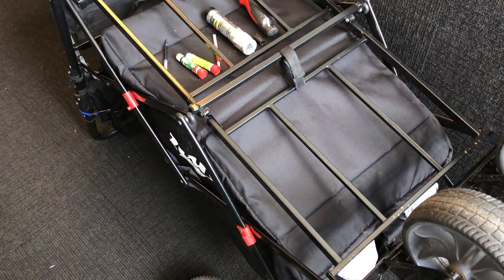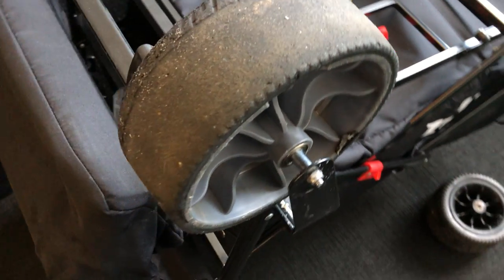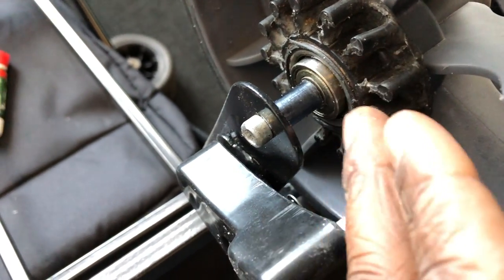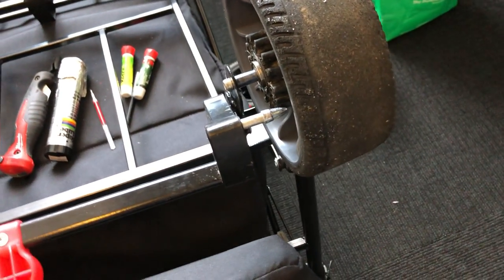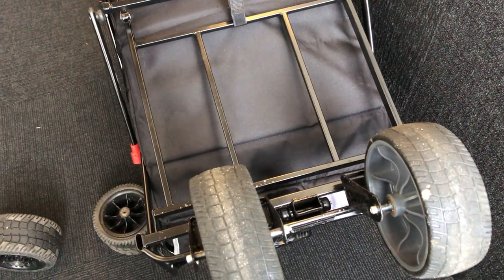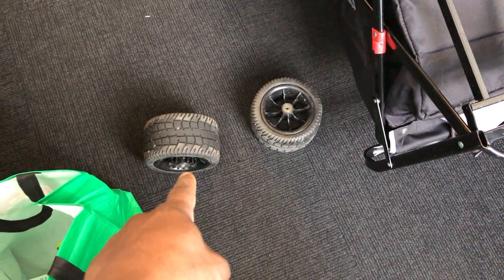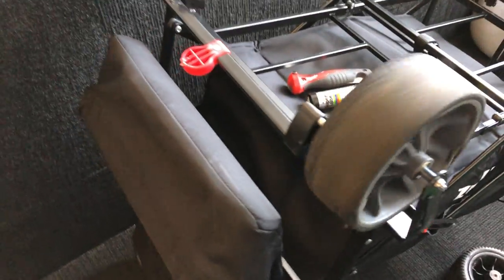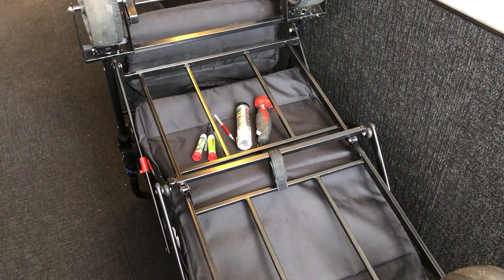TMZ Wagon Update: How to Modified and Replace Wheels on Foldable Wagon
Wheel Replacement - Deror Longzhuo 200x50 Scooter Wheel, Solid Tire, 6.5in
L-faster 6X2 Inflation Tire Wheel Use 6" Tire Alloy Hub

Amazon links to items in the video (help support channel)
Maven Filters
Wagon Wheels replacement
Homgava Wagon
J-B Weld 8265S Original Cold-Weld Steel Reinforced
Homgava Collapsible Wagon

Shemagh Tactical Desert Wrap Keffiyeh Head Neck Arab Scarf
Cyberpunk Rogue Cowl Hood Scarf
Axlum 65W USB C Charger
Naivskb Skate Bearings 8 Pack (what I have in the wagon)